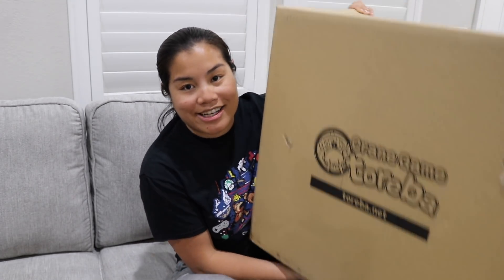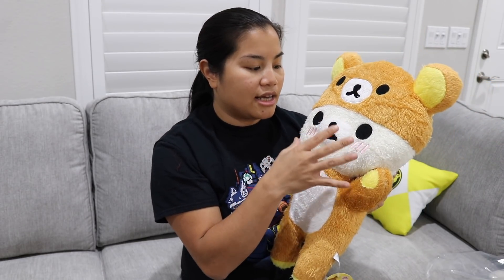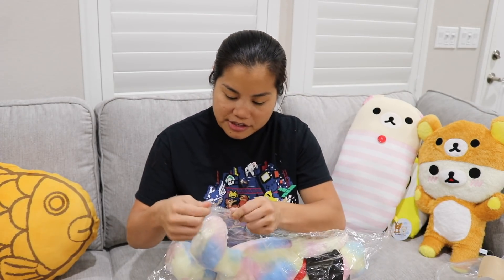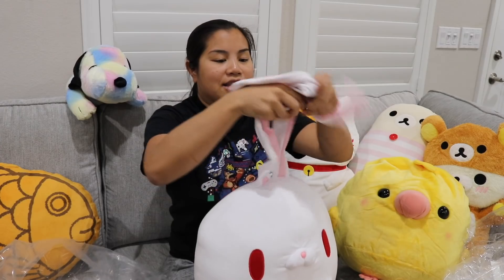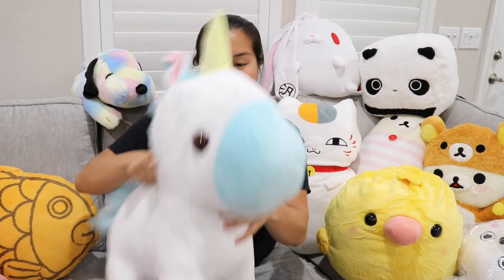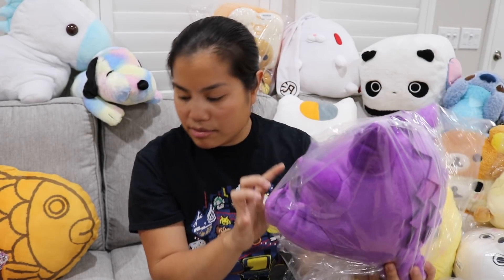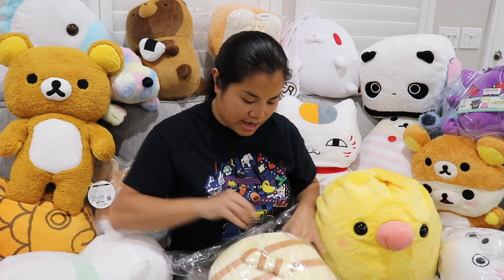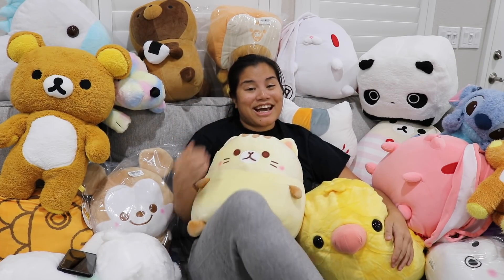Toreba Crane Game Prize MEGA-Unboxing - [Part 1]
Last week, I received 9 Toreba boxes from all of the prizes that I've won.  This is Part 1 of a 2 part series.  Be on the look out for Part 2 soon.

What's your favorite plushy?